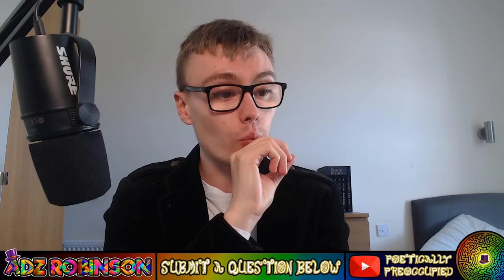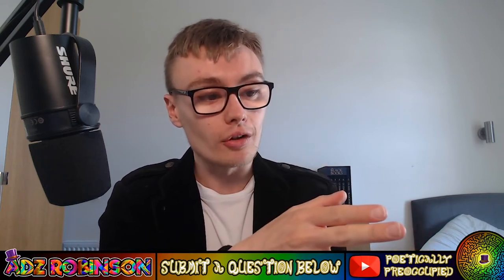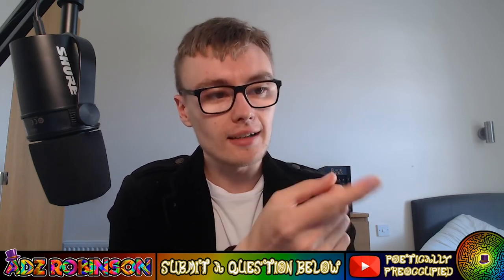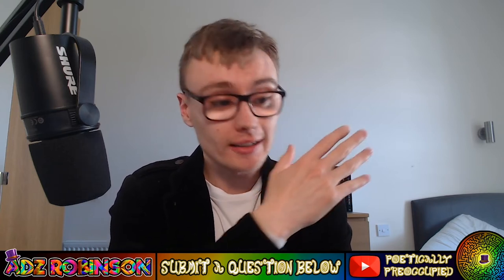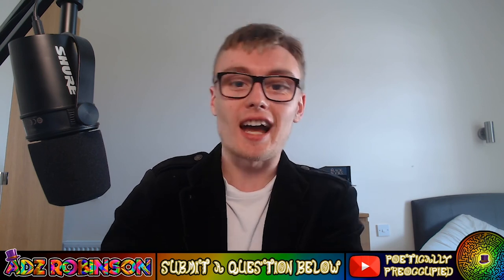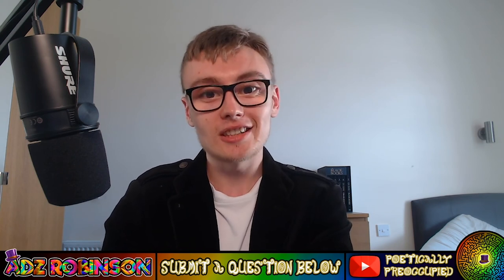10-Minute Tea Episode 2: Catching Up On Resellers & Crypto Chat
Welcome to the channel! I am Adam 'Adz' Robinson, currently I am studying at Bangor University for a Psychology BSc. Here we do all sorts of videos including topics such as: Psychology, Philosophy, Poetry, Reselling & Investing. The channel captures all my interests and hopefully you will find some of the videos interesting along with me :)